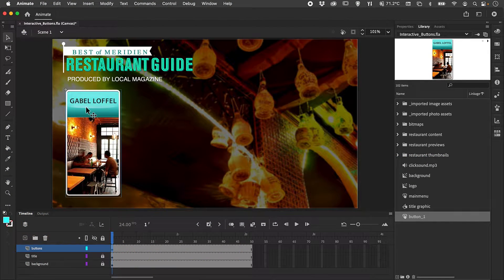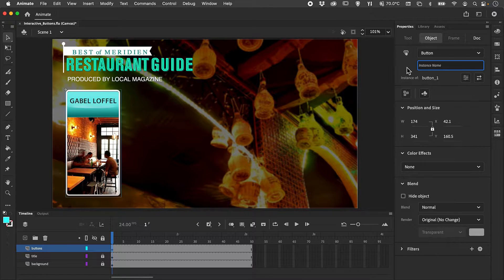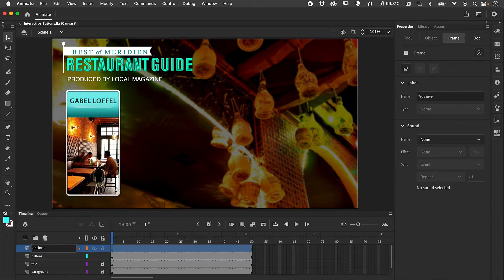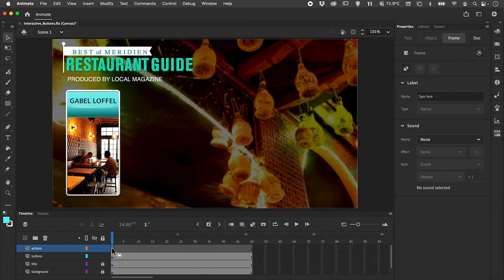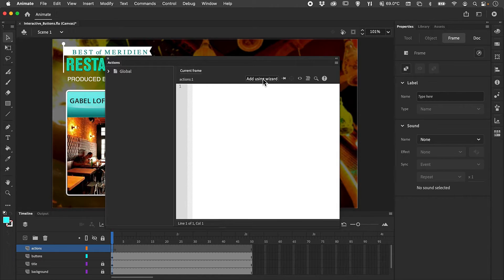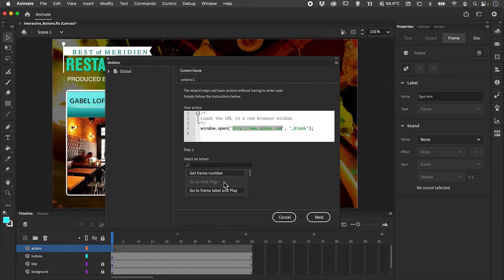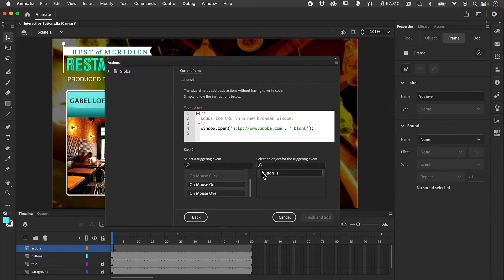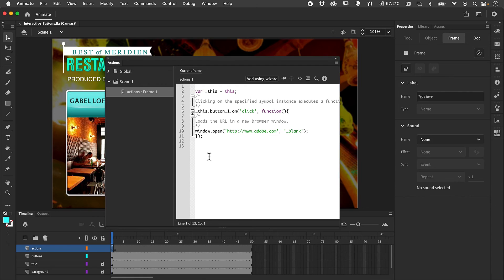How do I create an interactive button in Animate?